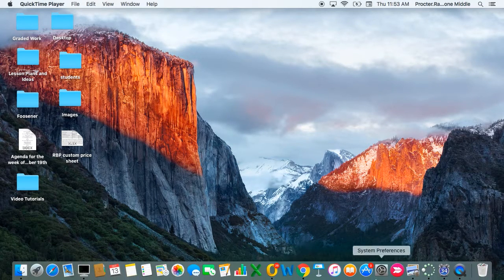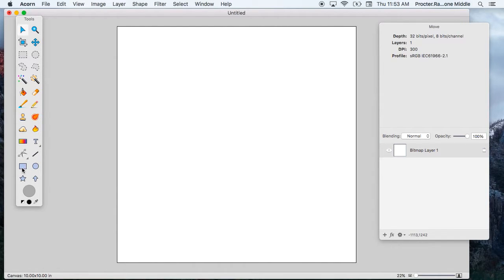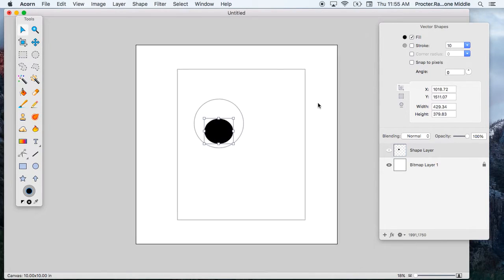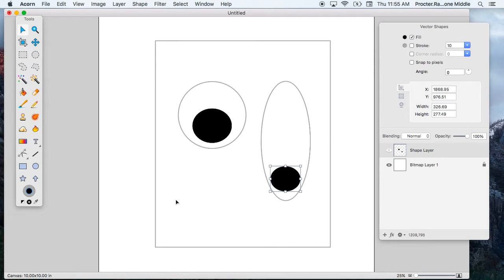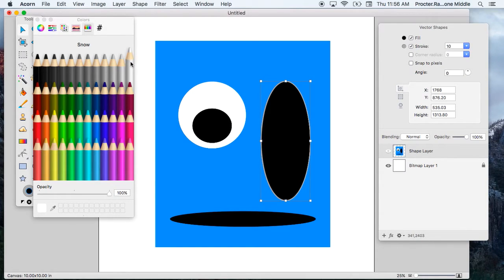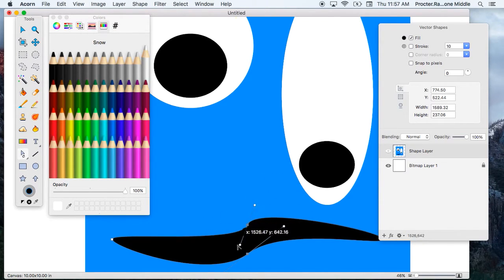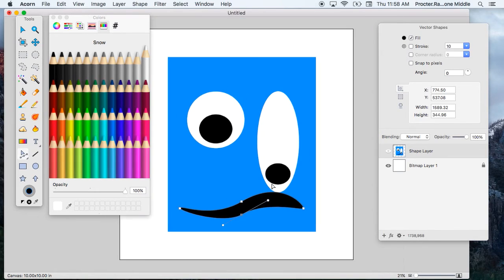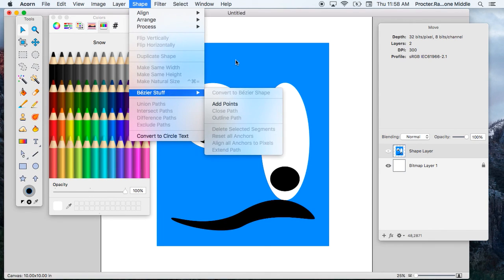Acorn Bezier tool 2 (character)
This video will demonstrate how to use vector shapes as well as the Bezier tool to make a very simple cartoon face.